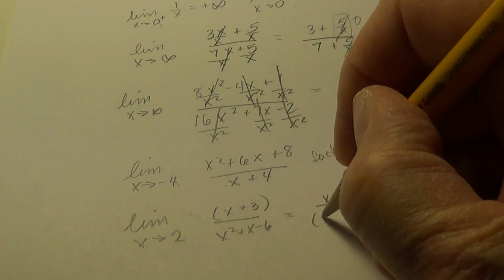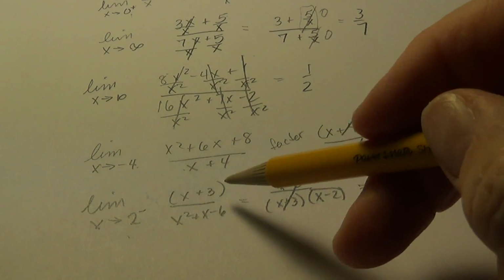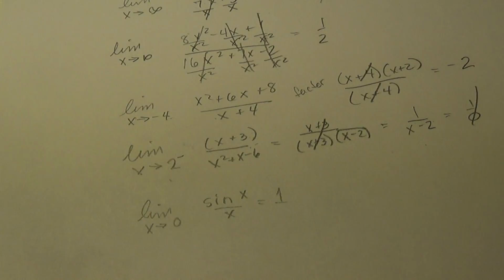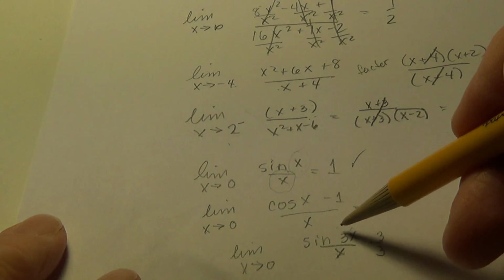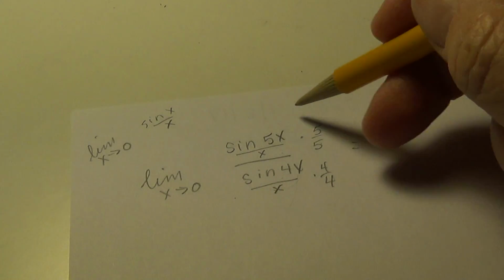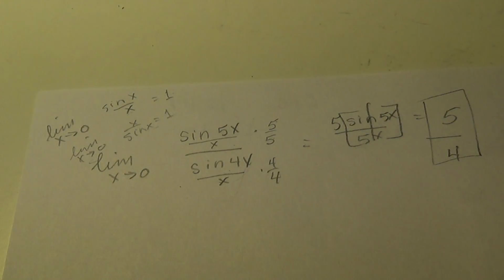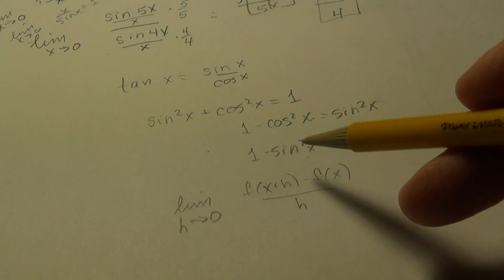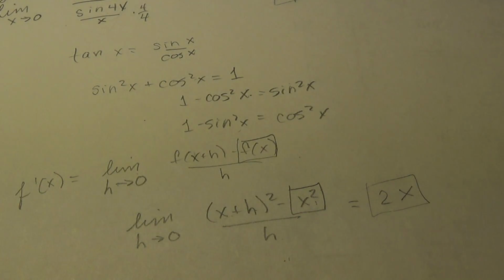Cakc 1/2 Limits(review) Part2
Calc 1/2/17 Limits (review) Part 2 of 2